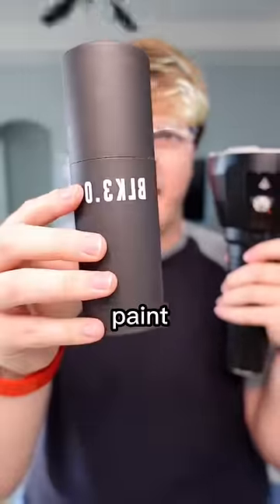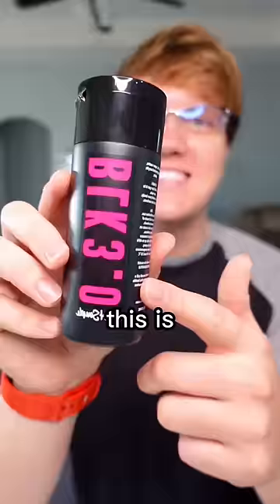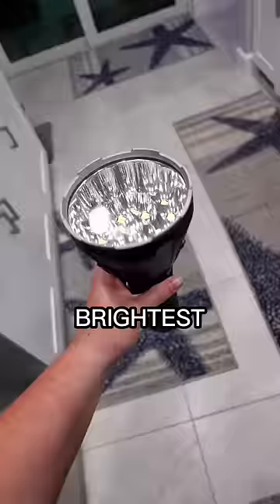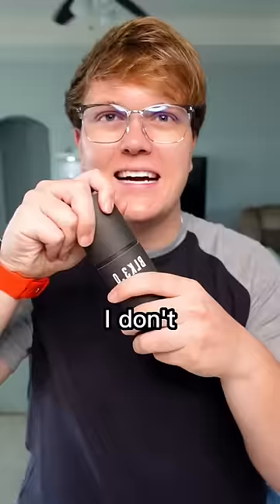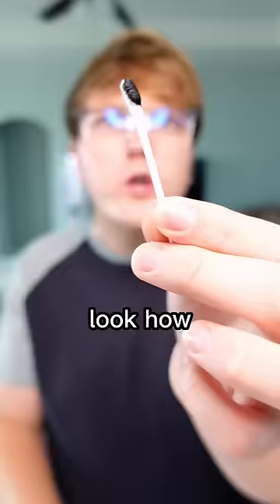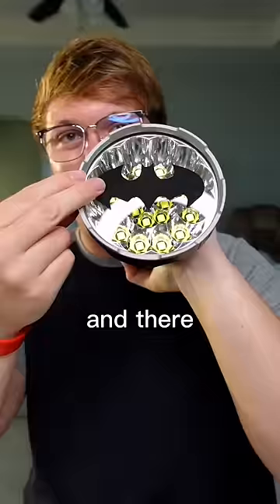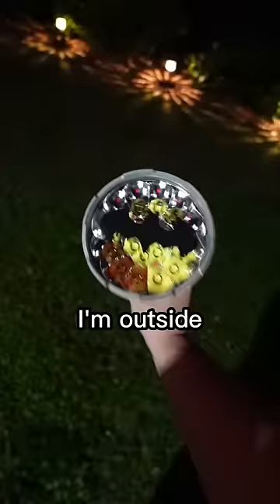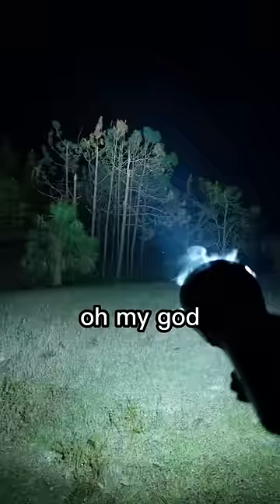Darkest BATSIGNAL with Worlds Brightest Flashlight !!!